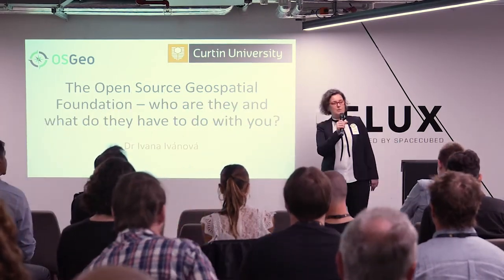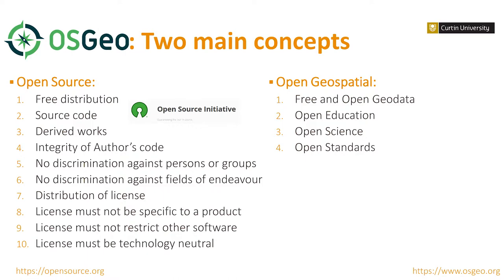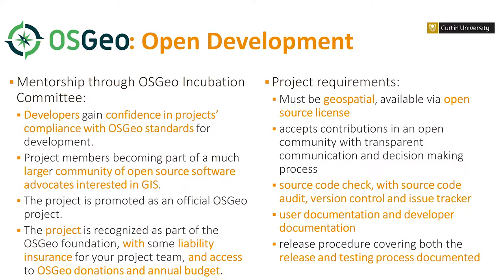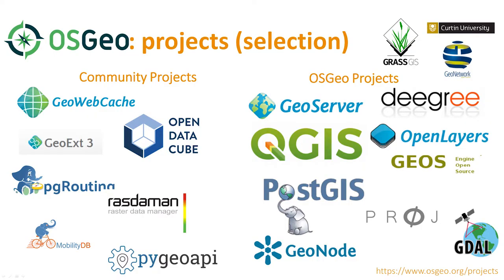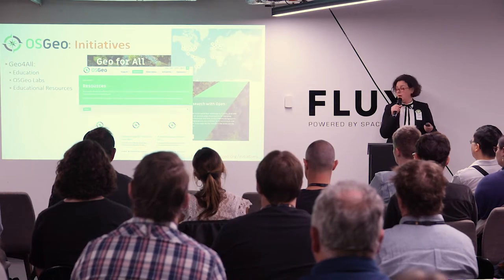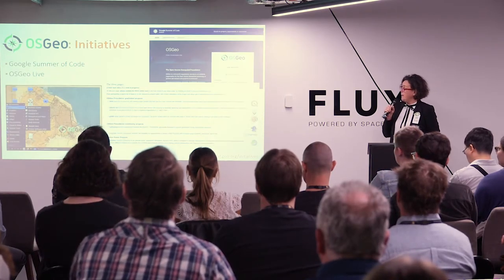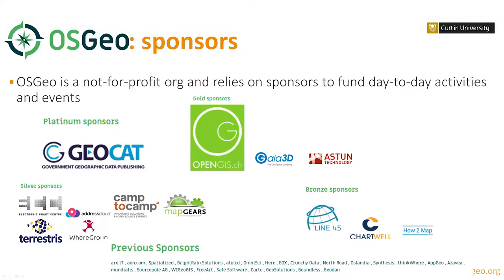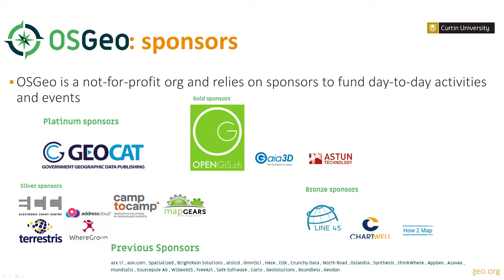FOSS4G Perth - Ivana Ivánová - OSGeo Foundation: who are they and what do they have to do with you?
FOSS4G Perth 2021 took place on 12 November 2021 in Perth, Western Australia.

FOSS4G Perth is a community-driven event focused on open geospatial, including open source software and open data. The mission is to build a strong local community by bringing people together to share stories and welcome newcomers.